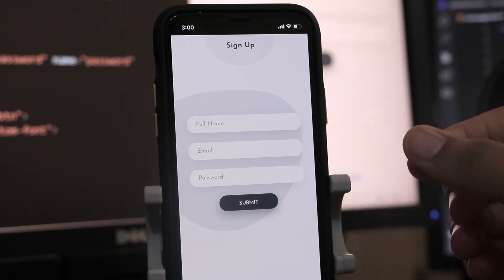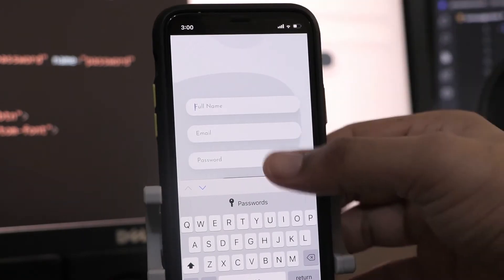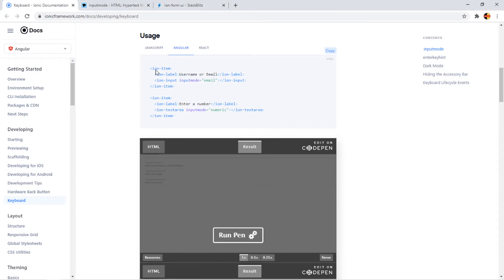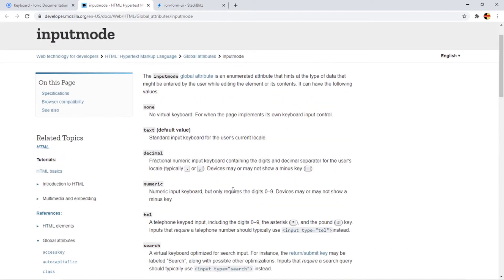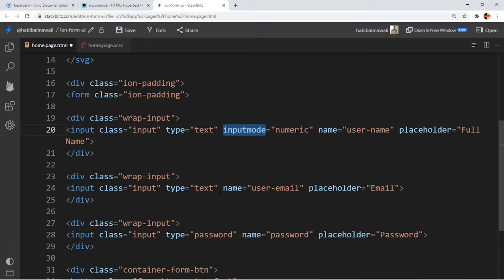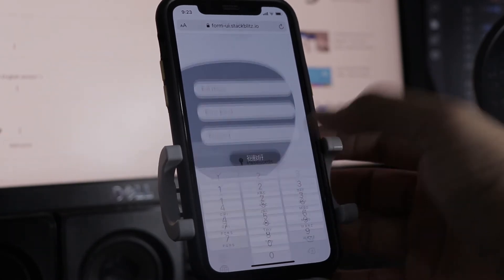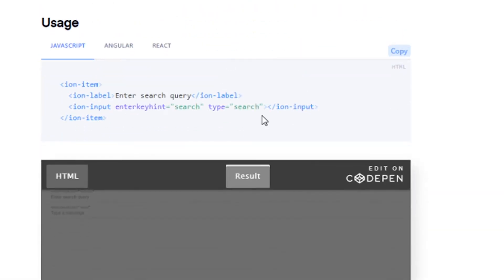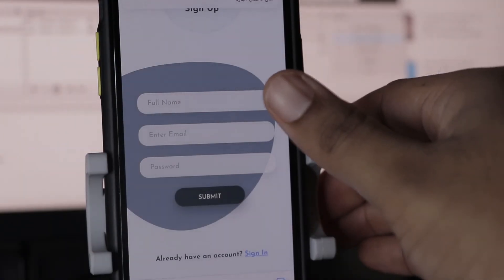ionic 5 Keyboard Behaviors - Weekly Subscribers Requests.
We will be looking into Keyboard and its options really quick.

Habib AlMawali :)